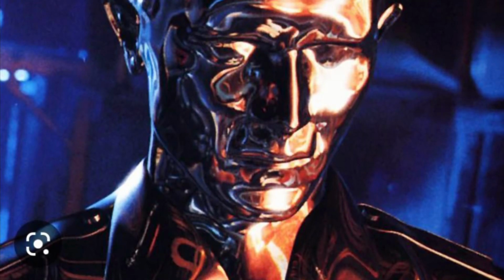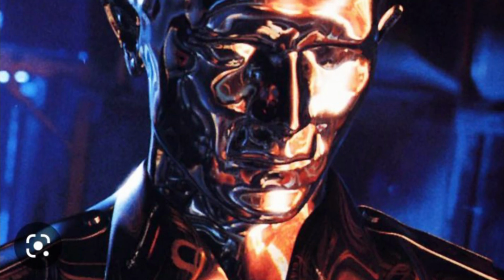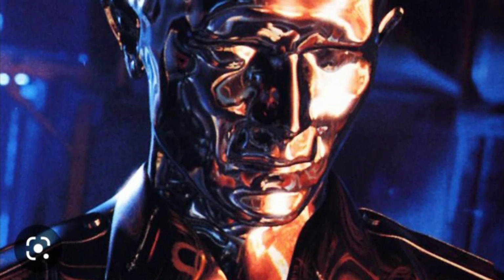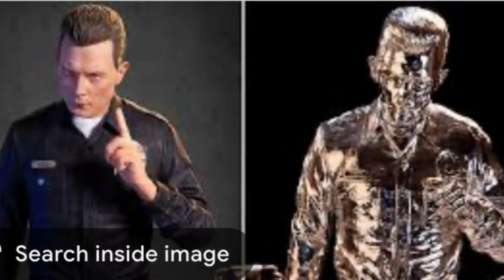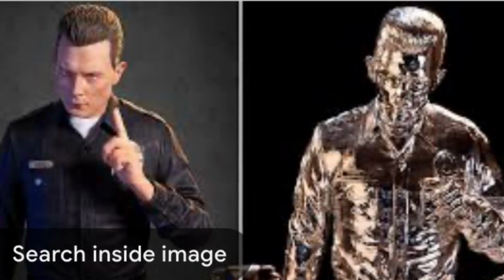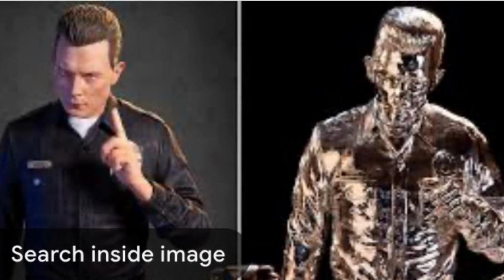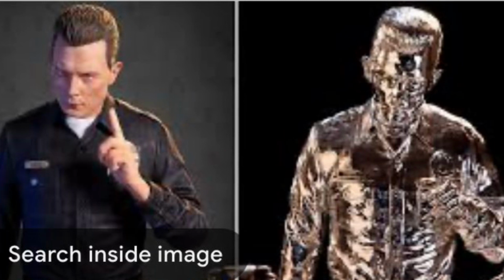Scientists Make Liquid Metal Robot